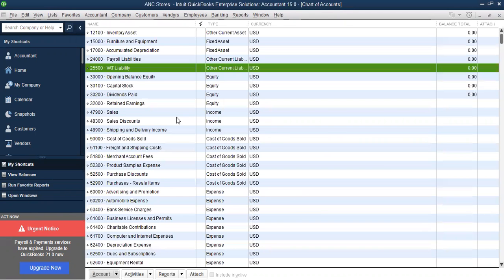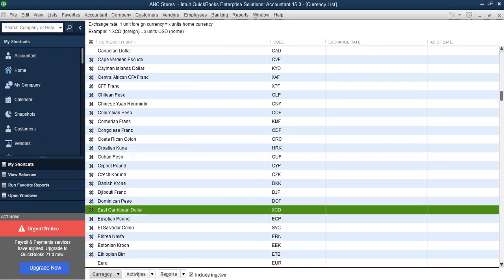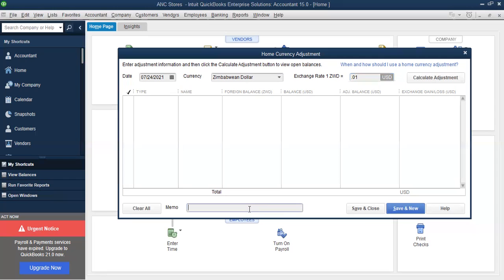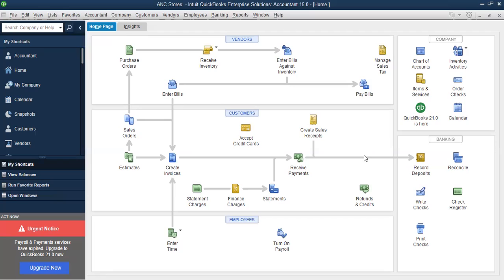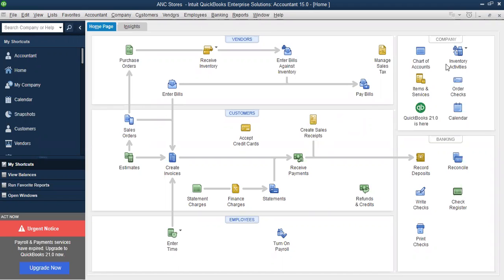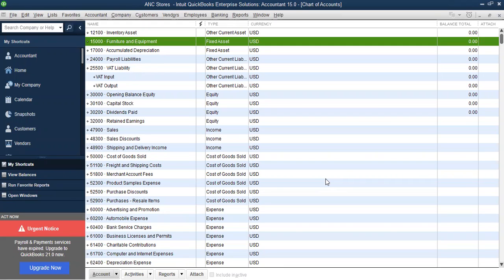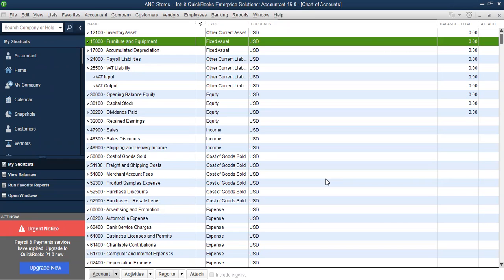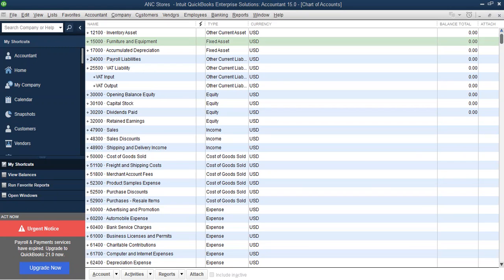ZIMBABWE INSTITUTE OF COMPUTERISED ACCOUNTING ACA102 Intro to Chart of Accounts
EXECUTIVE DIPLOMA IN COMPUTERISED ACCOUNTING